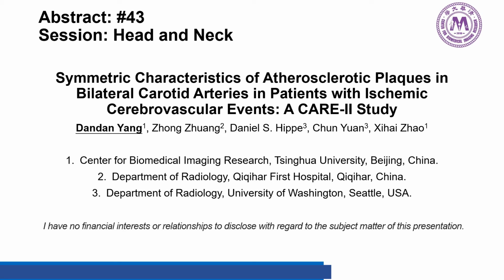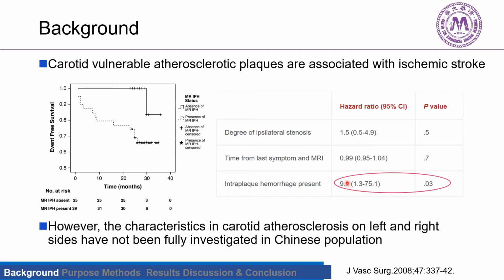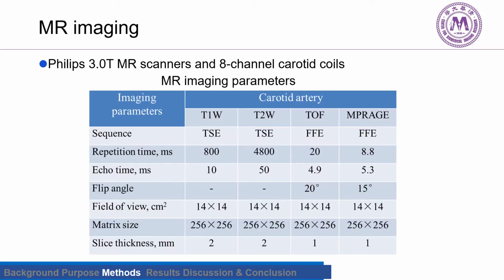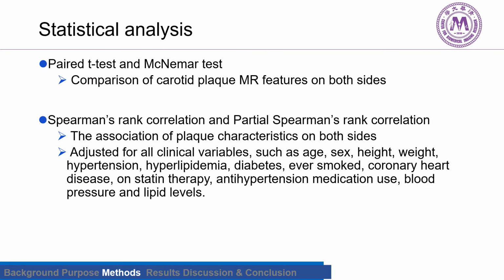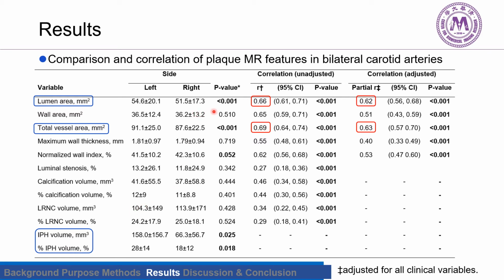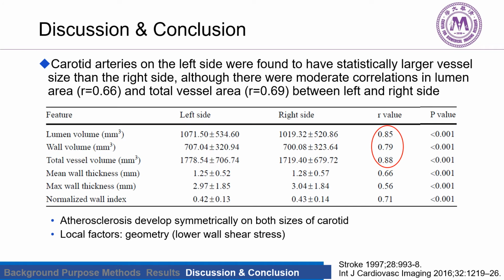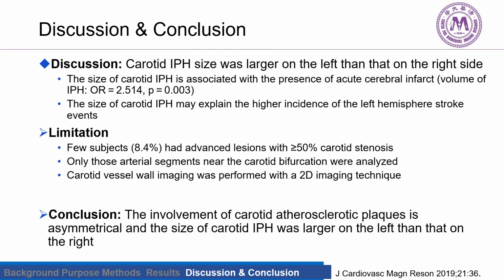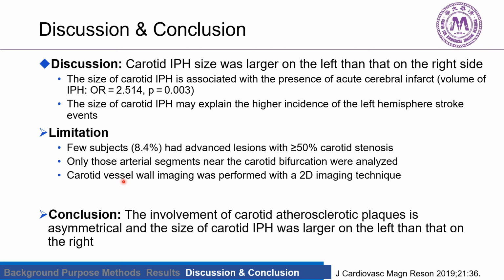J3 Talk Yang 43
The differences in carotid atherosclerosis on left and right sides have not been fully investigated in China. This study aimed to investigate the characteristics of atherosclerotic plaques in bilateral carotid arteries in symptomatic patients by using multi-contrast MR vessel wall imaging. In total, 555 symptomatic patients with unilateral or bilateral carotid plaques were included. Plaque characteristics were compared between left and right sides. We found that carotid arteries on the left had larger vessel size and larger size of IPH than those on the right. In addition, plaque burden including maximum wall thickness and NWI, volume of calcification and LRNC were found to be similar on both sides although no significant differences were found. Our findings suggest that carotid plaque burden, calcification and LRNC may develop symmetrically on both sizes. More attention should be paid to bilateral carotid plaques and the size of carotid IPH for symptomatic individuals in China.